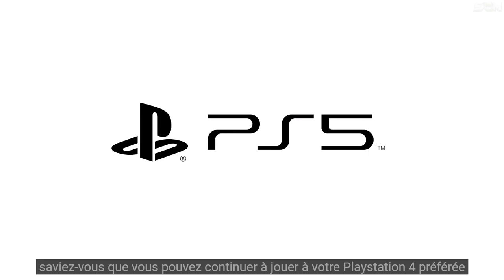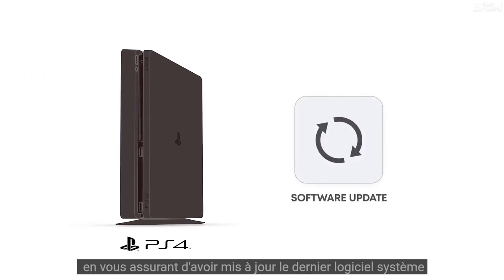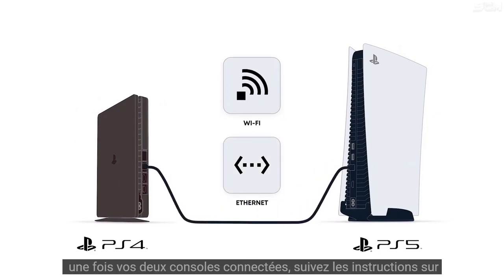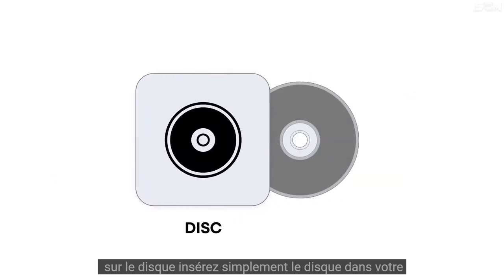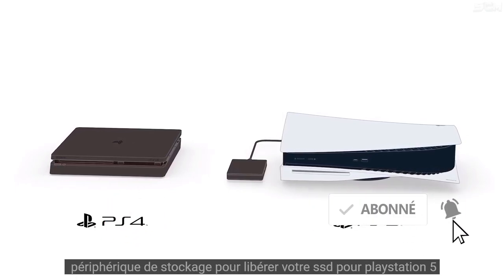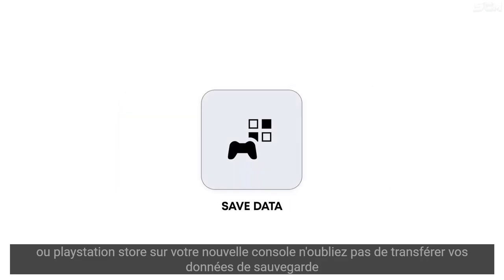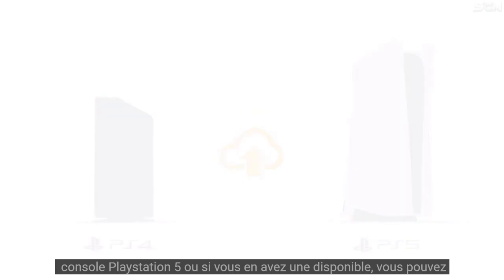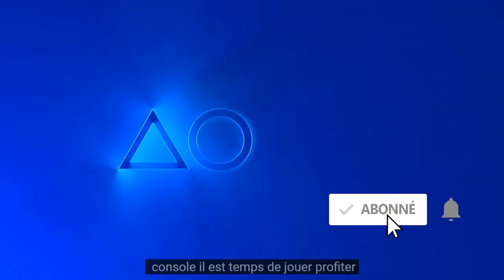COMMENT TRANSFÉRER LES DONNÉE PS4 SUR PS5, UTILISER LA RÉTROCOMPATIBILITÉ SUR LA PLAYSTATION 5 FR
▬▬▬▬▬▬▬ • BIENVENUE 😍 • ▬▬▬▬▬▬▬

▬▬▬▬▬▬▬ • PARTENAIRES 💪 • ▬▬▬▬▬▬▬

"SOISCOOLMEC"
"STRIKESOISCOOL"

.▬▬▬▬▬▬▬ • TOP DON 💰 • ▬▬▬▬▬▬▬

▬▬▬▬▬▬▬ • MUSIQUE OUTRO 🎵 • ▬▬▬▬▬▬▬